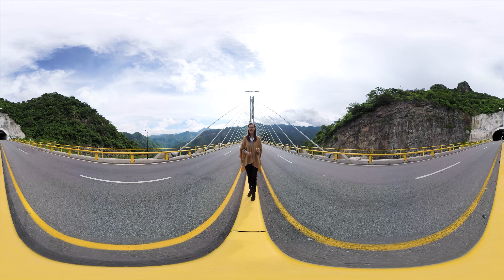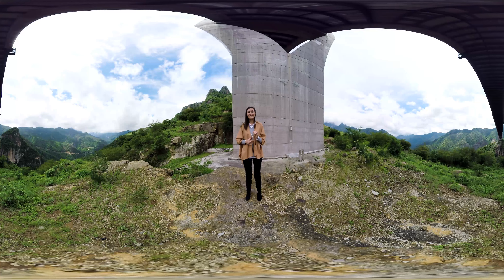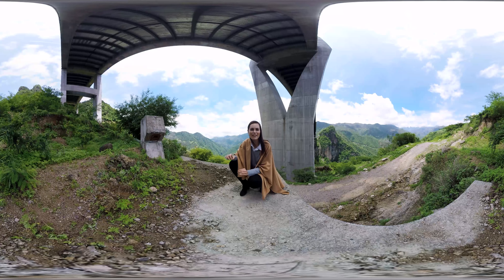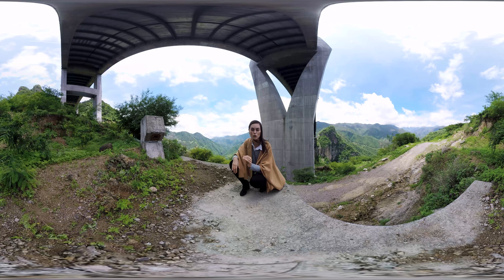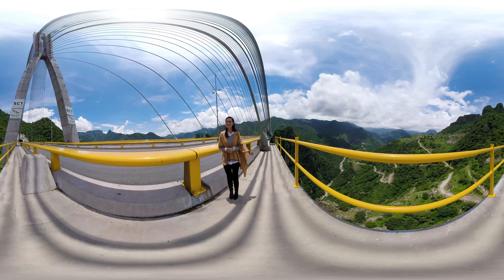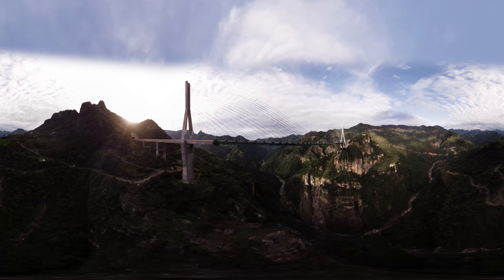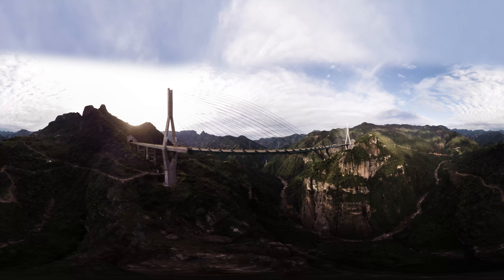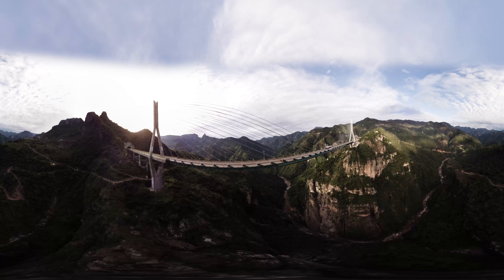Vive la experiencia CEMEX 360° - Puente Baluarte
Vive la experiencia 360° y conoce junto a nosotros todos los rincones de México a través de la pantalla.